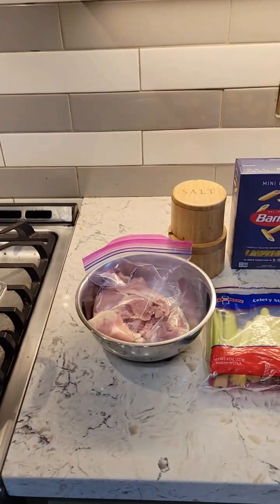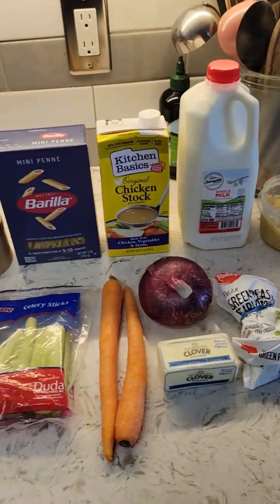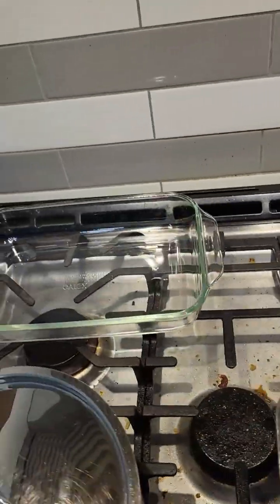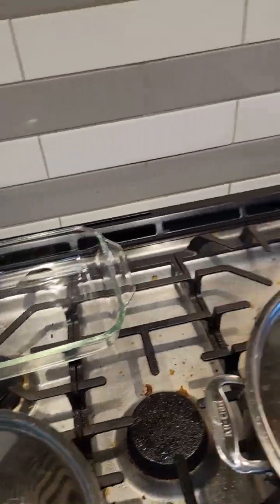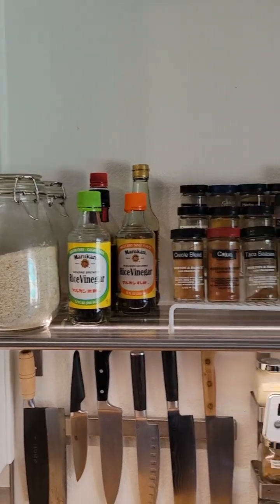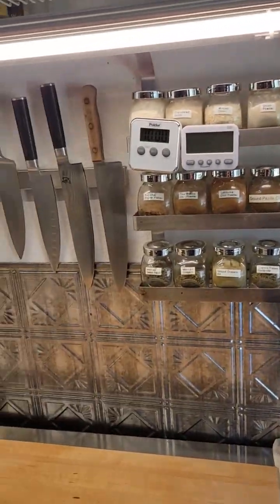Today I'm preparing Chicken Pot Pie Pasta! The Daily Message from the Casual Chef's Kitchen.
Today I'm preparing Chicken Pot Pie Pasta!
The Daily Message from the Casual Chef's Kitchen.

It's Sunday June 23rd, 2024.

Casual Chef